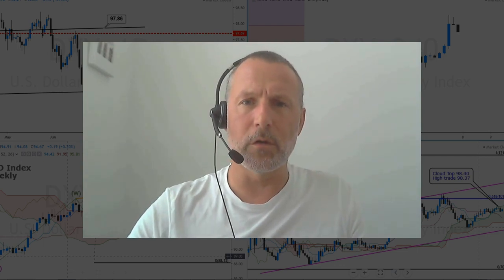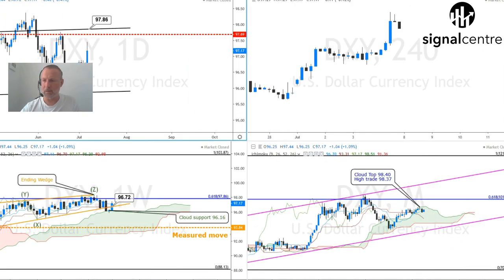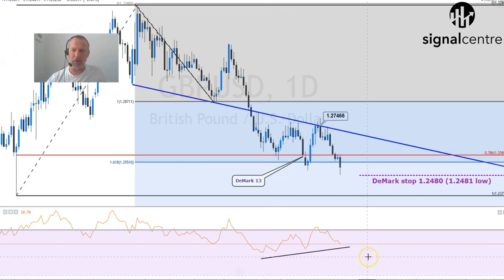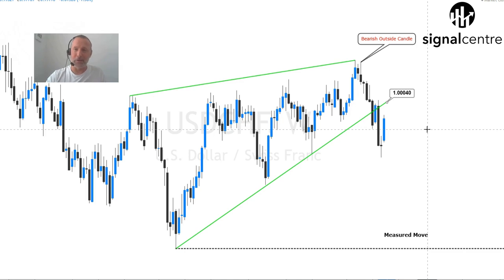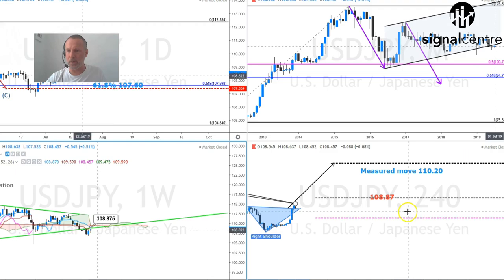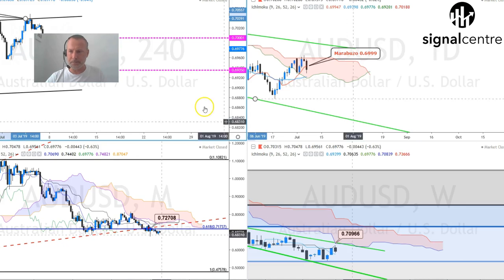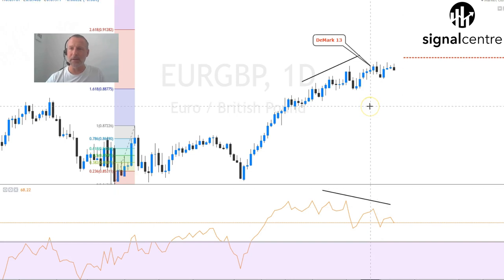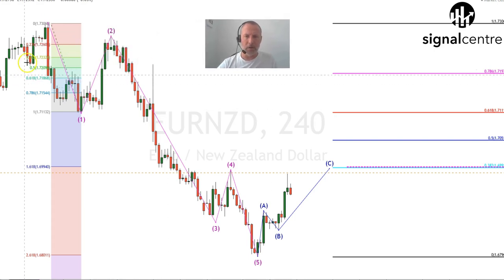FX Majors Round-up with Ian Coleman - 7th July 2019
7th July 2019